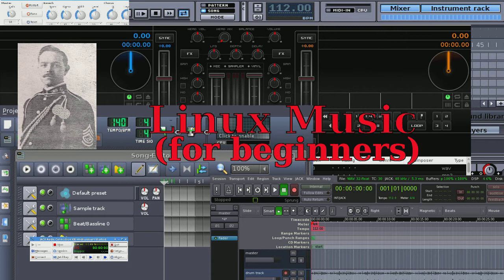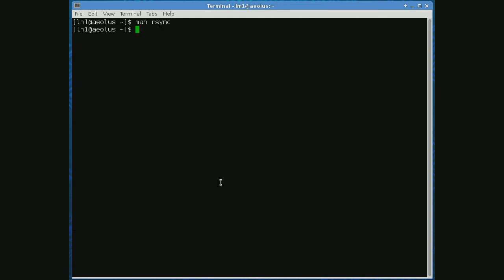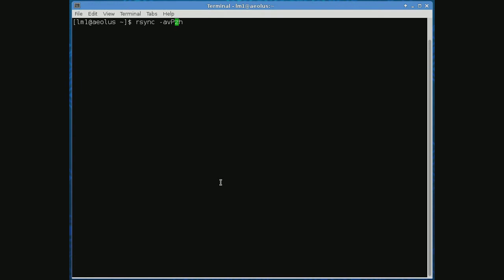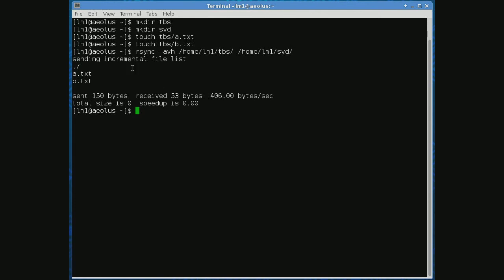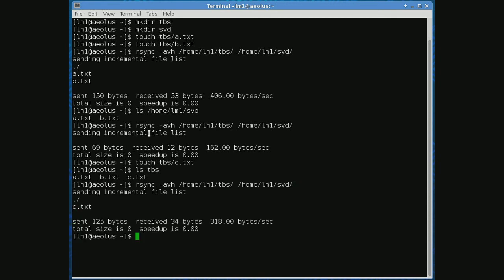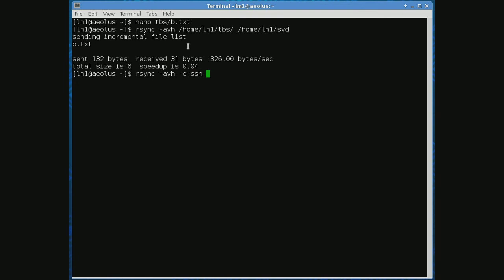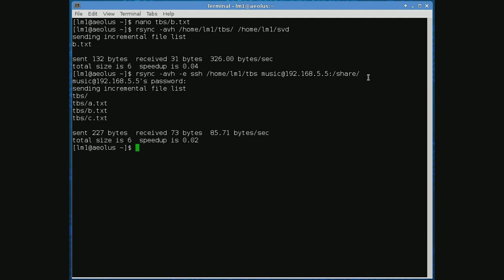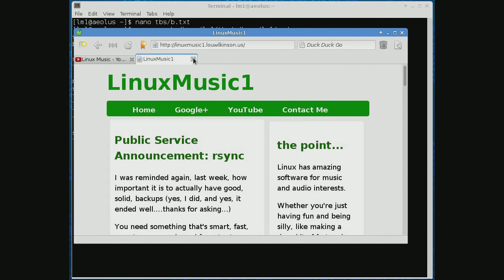LM1-02-13 PSA rsync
if you don't rsync, then watch this.  its easy. filled with vitamins!  gluten free and no processed sugar!!!

Our intention is to make those first awkward beginner steps a little smoother, a little quicker, a little less frustrating.